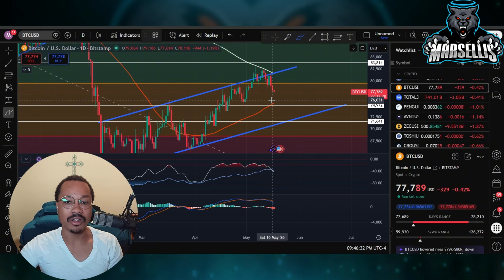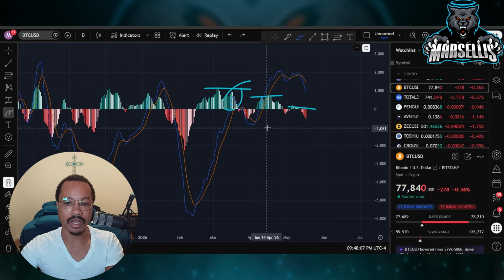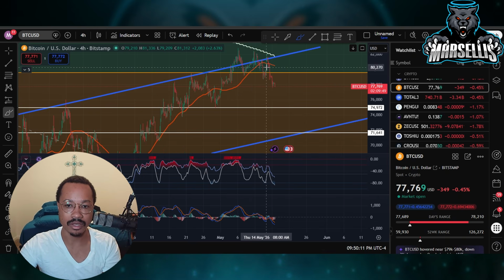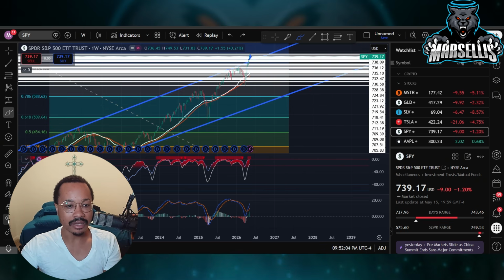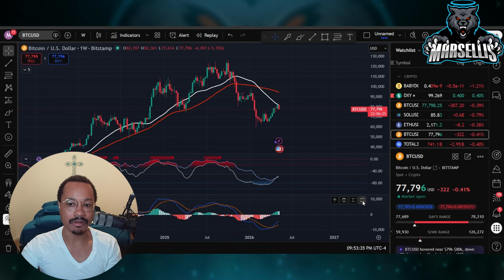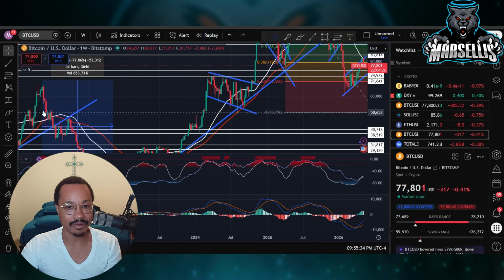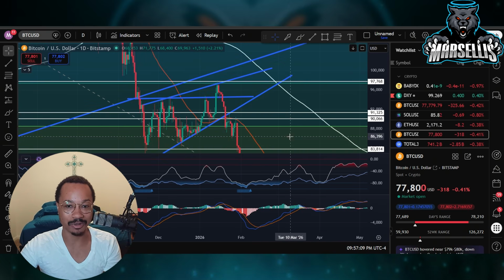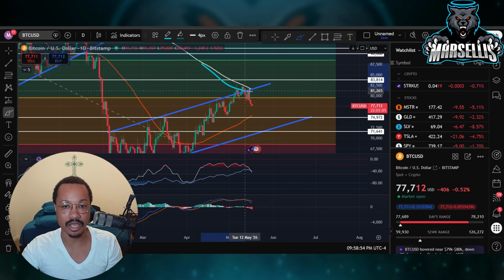Bitcoin Could DUMP If This Is Correct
📈AvantisFi: Trade crypto and real-world assets with up to 500x leverage